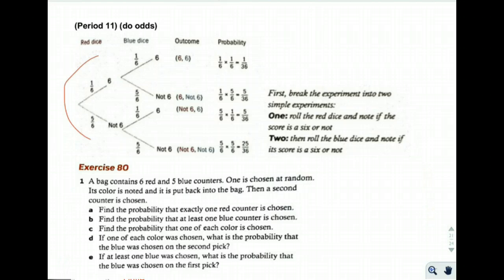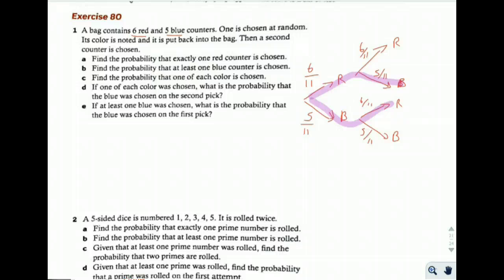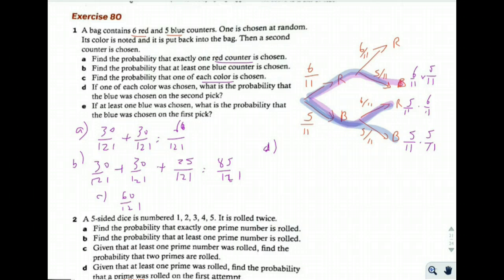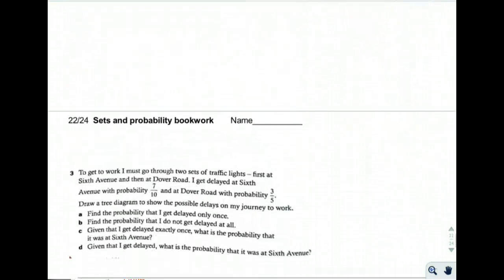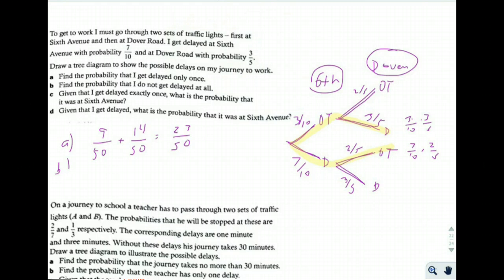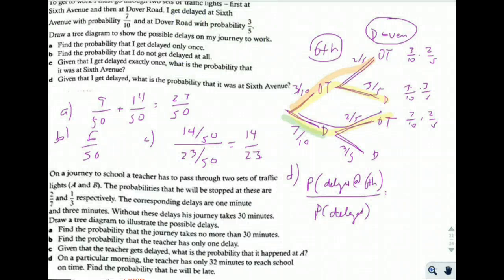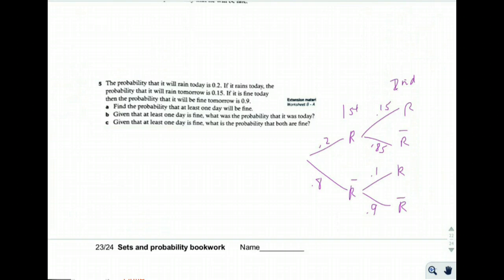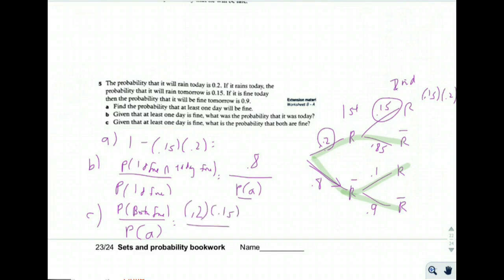MS SL 12 sets and probability p21-22